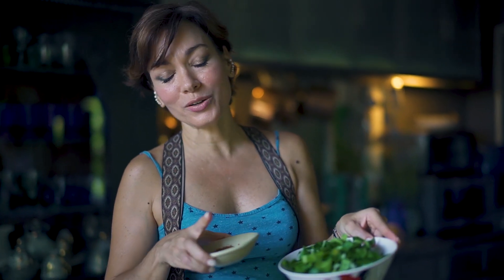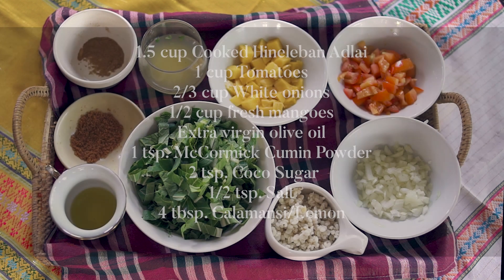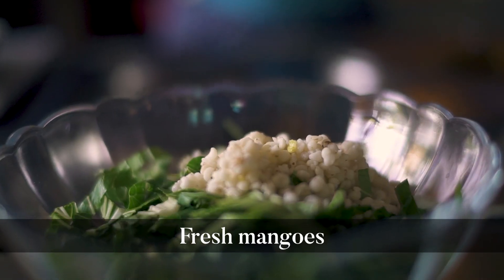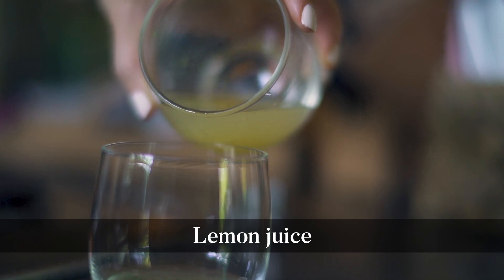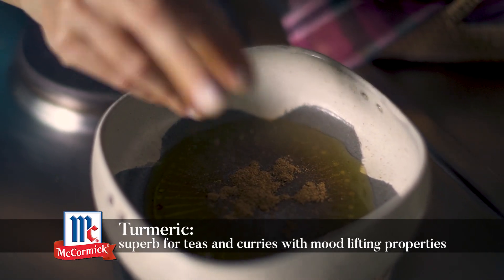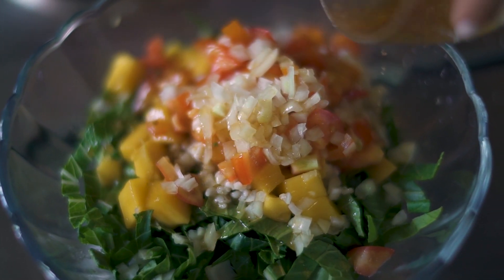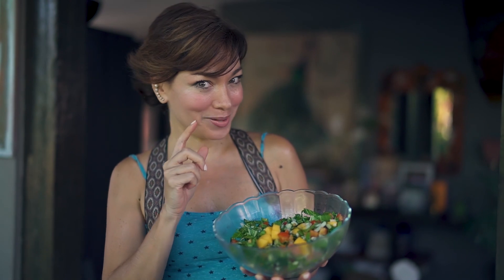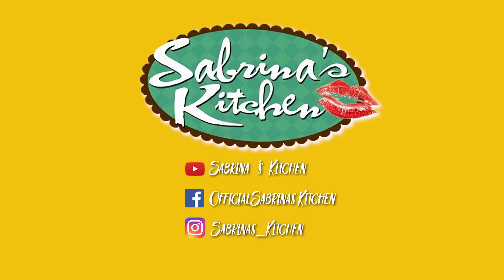Pechay Salad | Sabrina's Kitchen | Healthy Local Alternatives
Try this Pechay Salad with Adlai!
Pechay is the new lettuce!! holds up better in our weather n more nutritious too! Pechay is 10 to 15 pesos a bundle versus lettuce at 95 a bundle!! No brainier 🤔🤔
Pechay is great julienned raw and as a salad instead of lettuce ! Great with tacos too!
You can order at 830 Arnaiz st. Hineleban Cafe